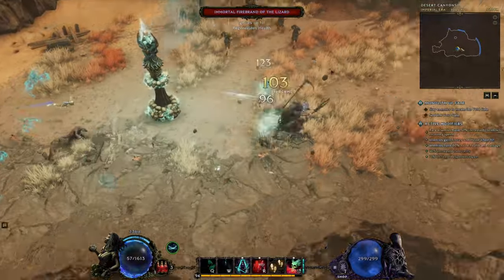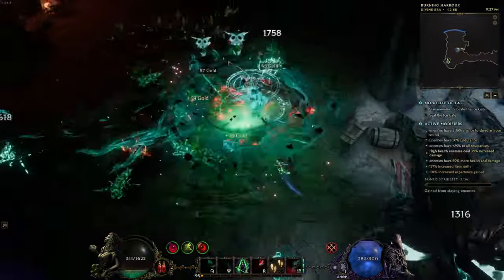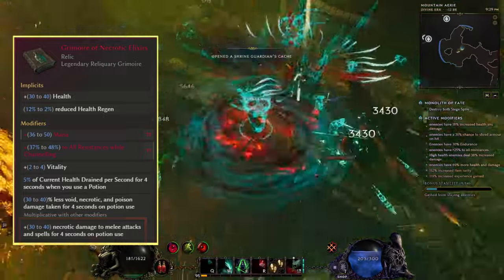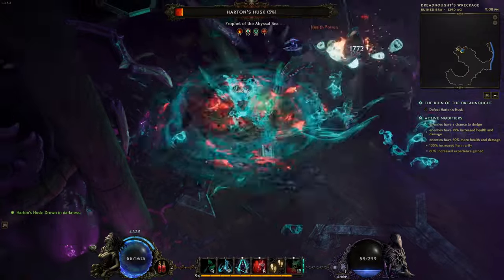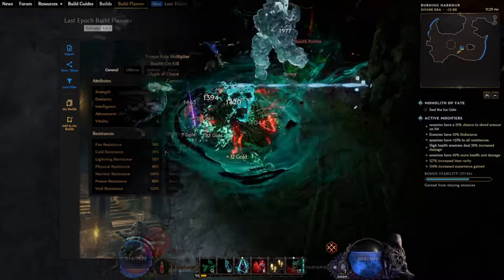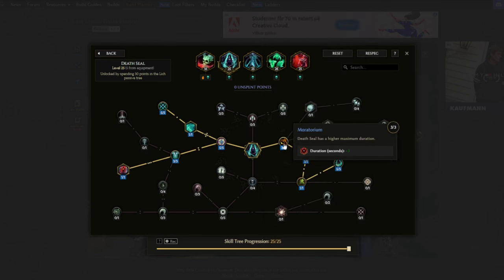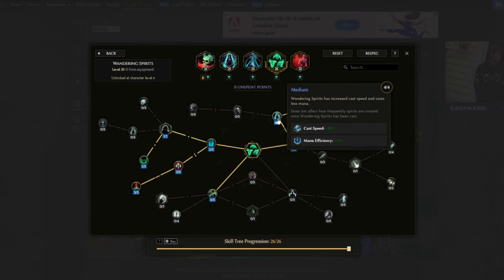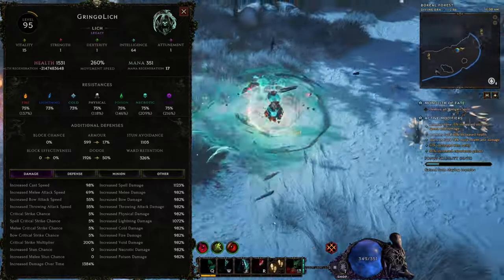200% + Movement Speed Ghostflame Lich Build Guide | Last Epoch | LE Builds | 1.0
Taking a look at a fast monolith farmer to targetfarm echo nodes like uniques, exalted items or just Exile mages for the experimental mods.
▶ Build Planner:
Timestamps:
0:00 - Intro
0:31 - How it works
2:50 - Mana Sustain
4:38 - Defence
6:30 - Stats
6:57 - Idols
7:31 - Blessing
7:52 - Ghostflame
9:15 - Death Seal
10:14 - Reaper Form
11:03 - Wandering Spirits
11:55 - Transplant
12:36 - Passive Tree
12:46 - Lootfilter
| Last Epoch  | LE Builds | Build Guide | Last Epoch Builds | 1.0 | Multiplayer | Lich | Necrotic & Fire | Damage over time | Caster Build | Dot Build